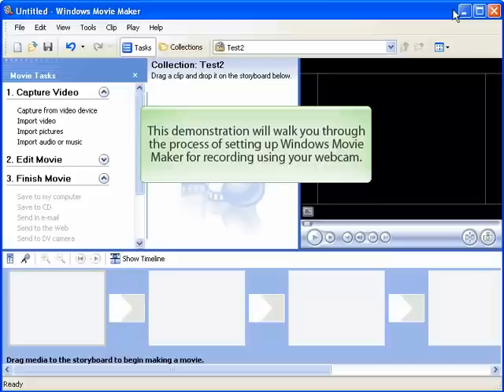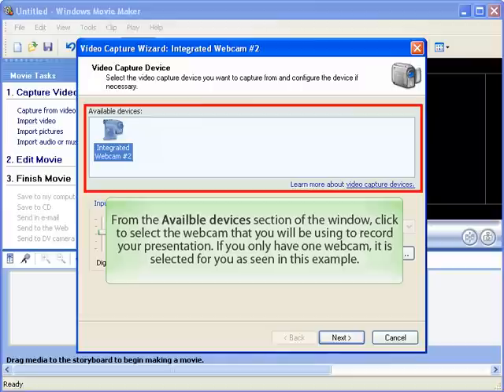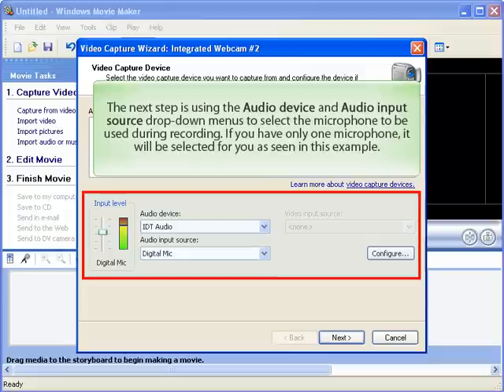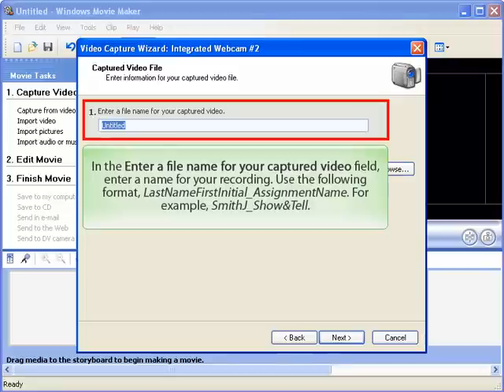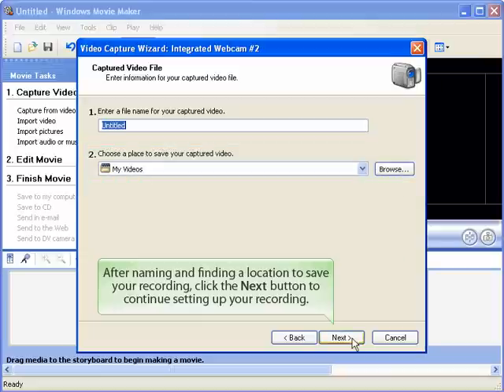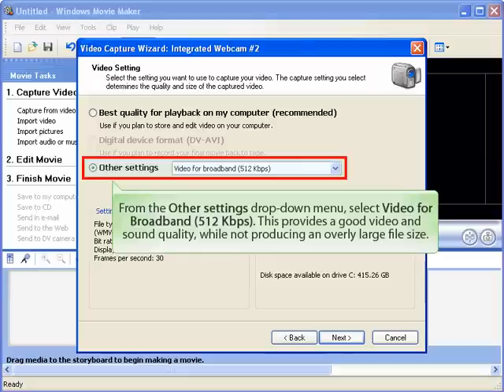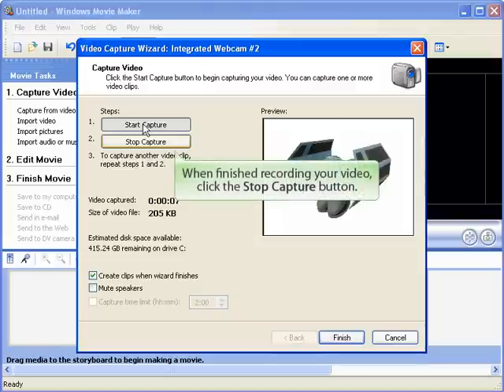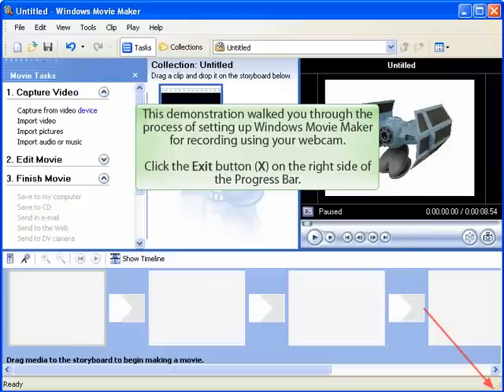Using Windows Movie Maker to Record Your Webcam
This demonstration will walk you through using Windows Movie Maker to record using your webcam.